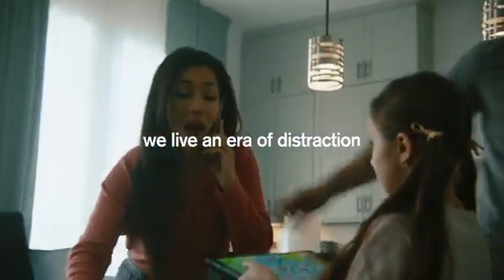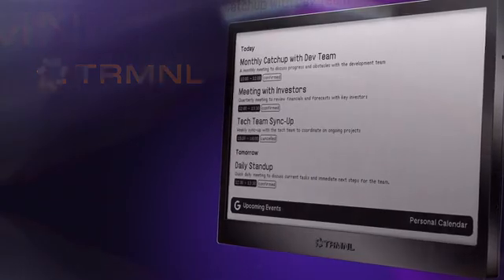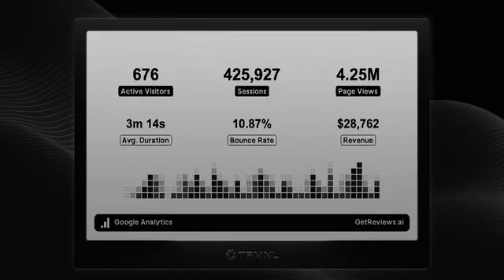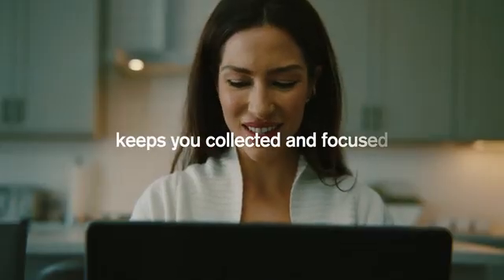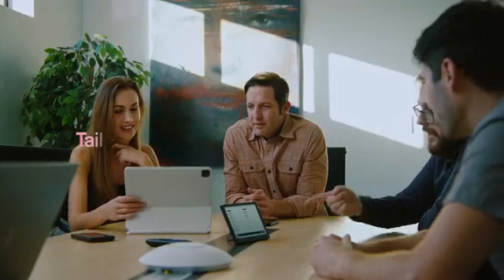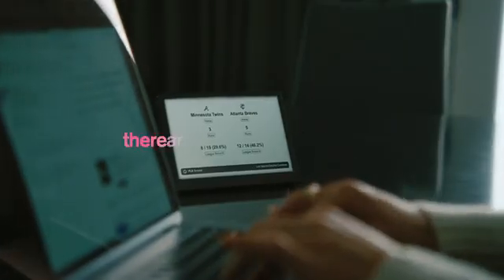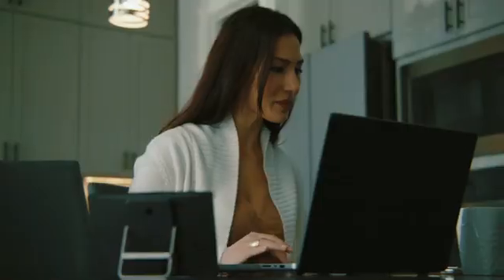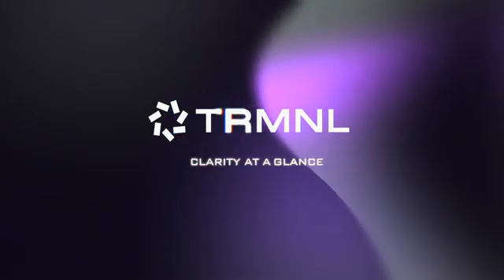TRMNL: The e-ink display for your favorite apps and news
7.5" Display Screen | Wall Mountable | No Subscriptions | No App Required | Minimalist Design | Easy WiFi Setup | Automatic OTA Updates